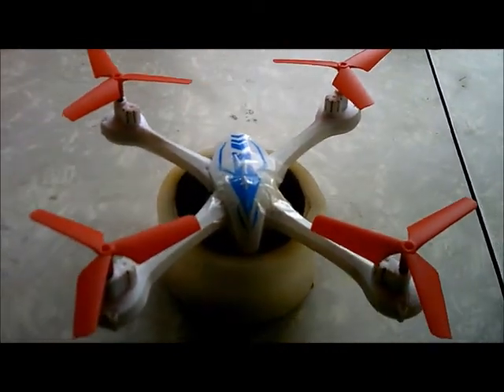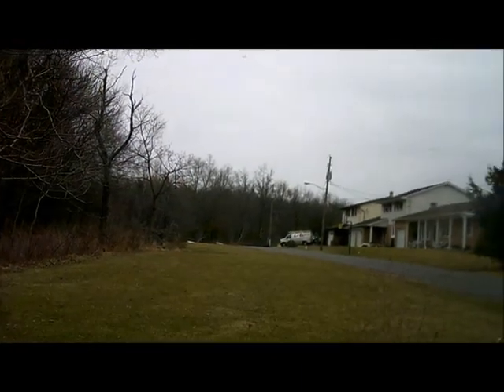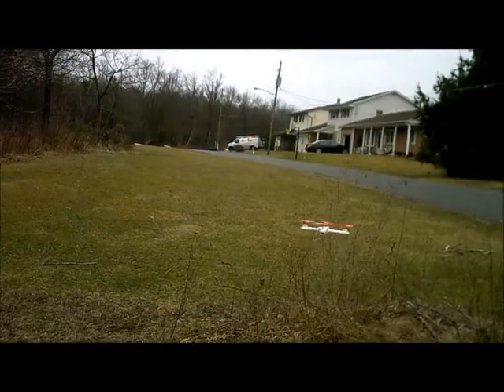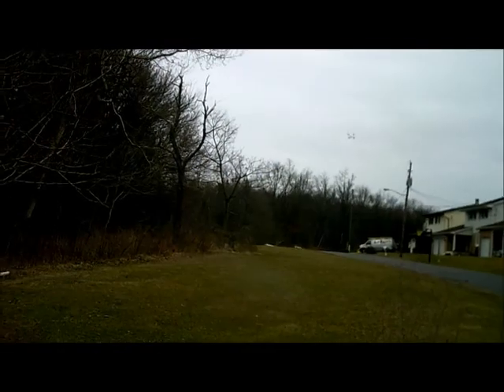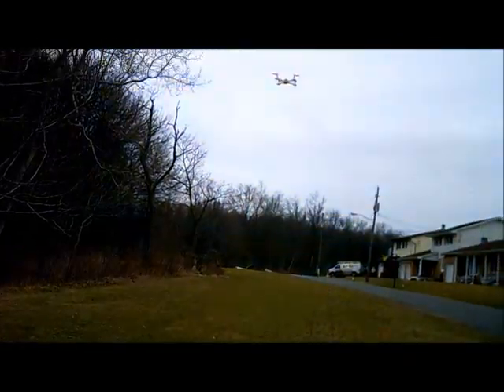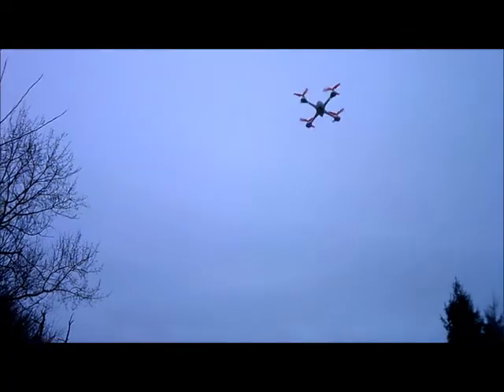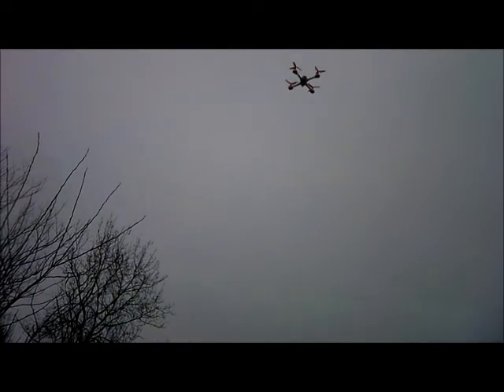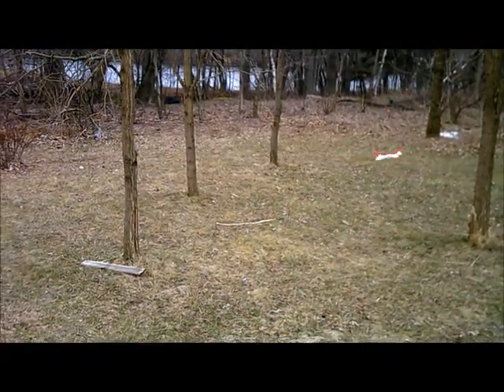Tarantula No. 1505 Small Tri Propeller Mod Test RC Drone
This is the Tarantula No. 1505 Small Tri Propeller Mod Test